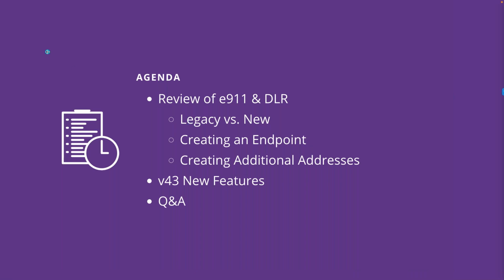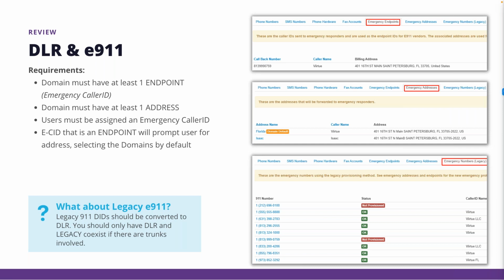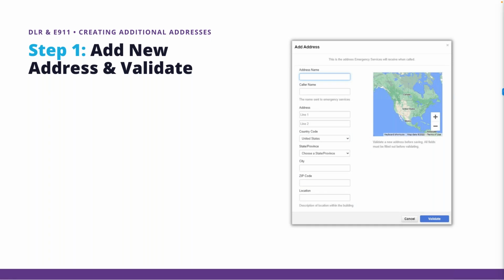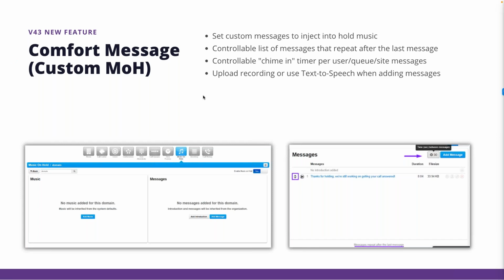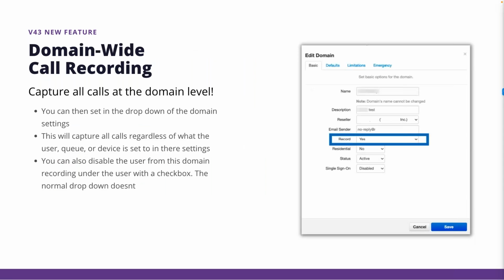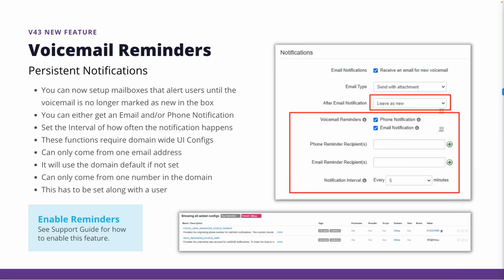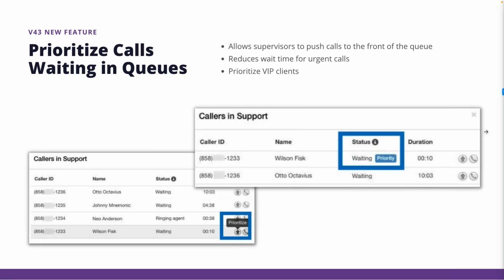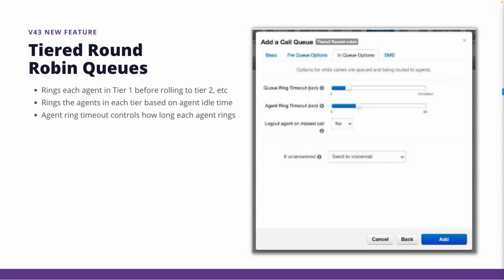Webinar e911 & DLR requirements & v43 VoIP update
Are you up to date with the new DLR requirements?

New netsapiens v43 Features

-Comfort message (Custom MOH) (10:30)

-Custom Call Center Status (11:30)

-Custom Call Center Status Reports (13:08)

-Domain-Wide Call Recording (13:30)

-Bulk Edit Users (15:06)

-Configurable Voicemail Reminders (Persistent Notifications) (17:25)

-Prioritize Calls Waiting in Queues (20:40)

-Pickup/Transfer Calls Waiting in Queues (21:58)

-Tiered Round Robin Queues(22:52)

-Q&A (26:00)